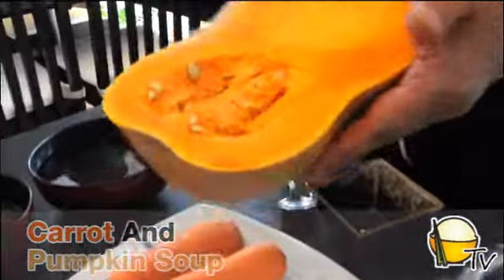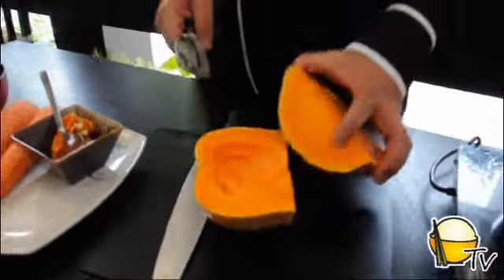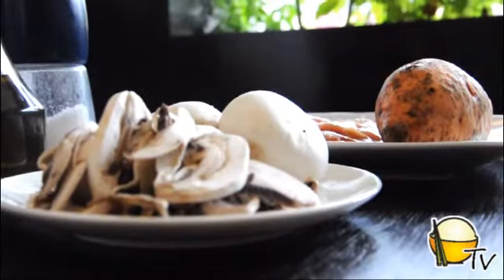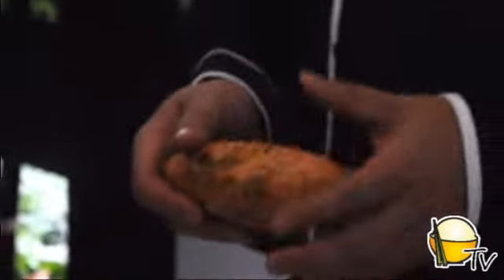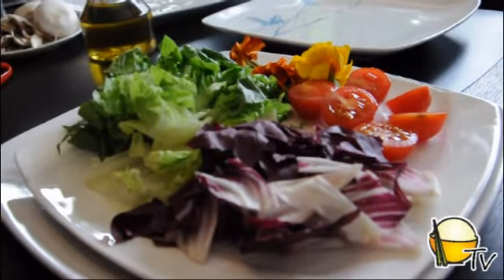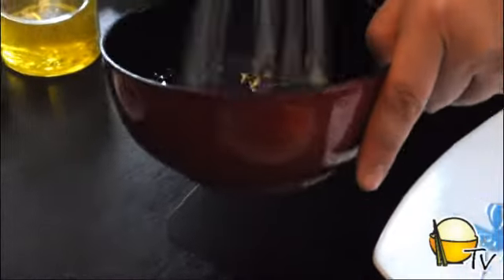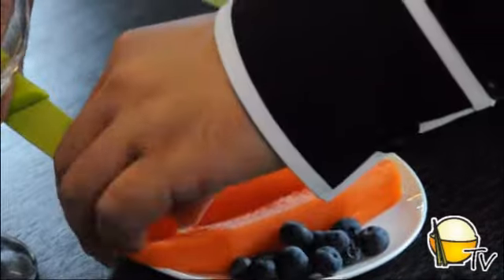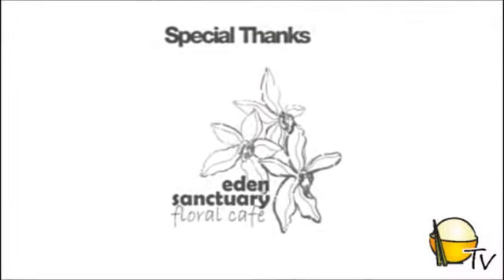OpenRice TV | Orange/Yellow Colour Cuisine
Welcome to Simplicity of Somethings. Here's where you shall go on a weekly healthy, natural adventure and Chef Clement, owner of Eden Sanctuary, a homely café specializing in healthy, natural delights. In this series of episodes featuring the Colour Cuisine, lets walk on onto the Orange/Yellow spectrum of the rainbow and satisfy your food cravings with a wholesome 3-course meal specially created by Chef Clement.